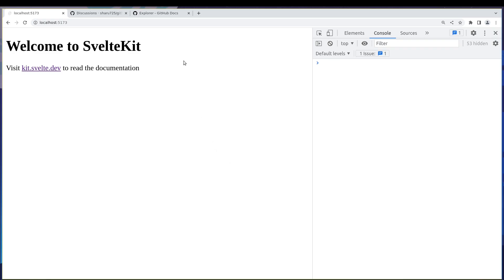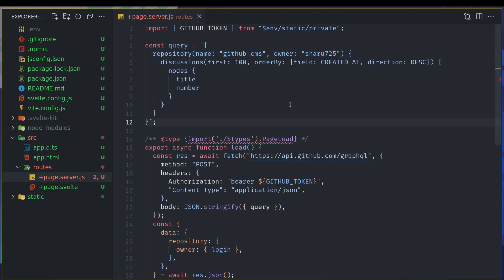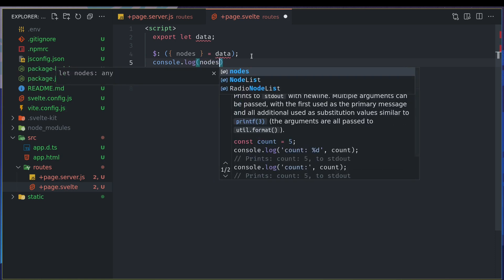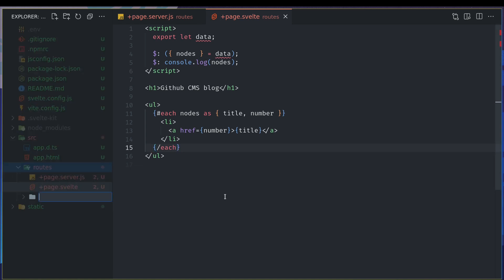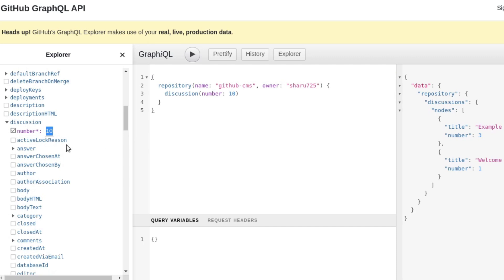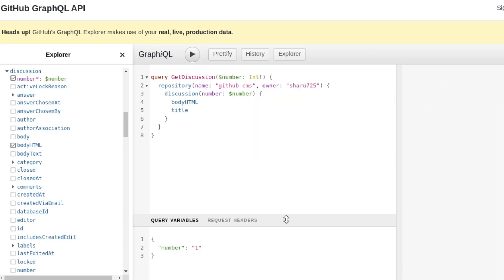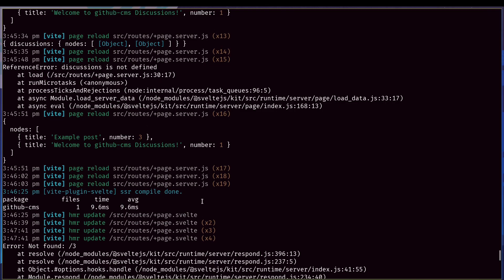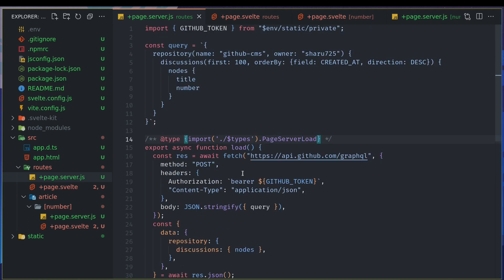Sveltekit blog - Get GitHub discussions as posts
In this video we will learn how to get GitHub discussions from GitHub API to create a Svetlekit blog.

In this series we will be see how GitHub can be used as a CMS for a fron-tend blog that we are going to develop.

We will be using Github discussions instead of issues in our case as the Content Management System(CMS).

Every new discussion added will be a new blog post.